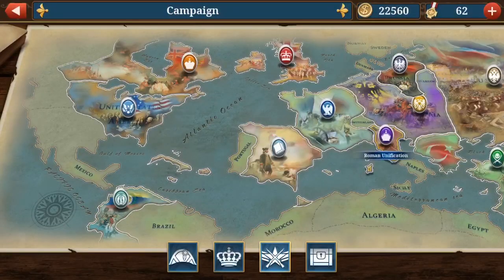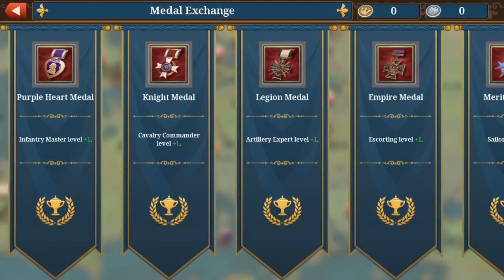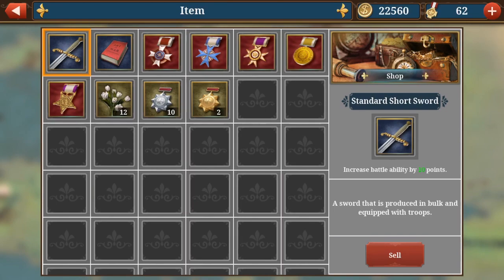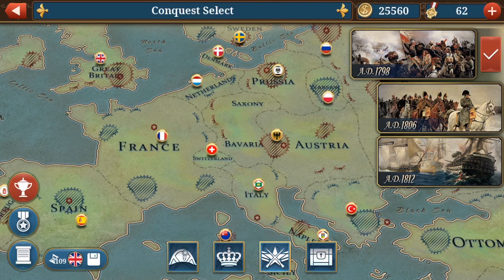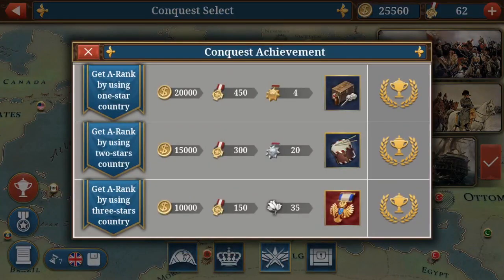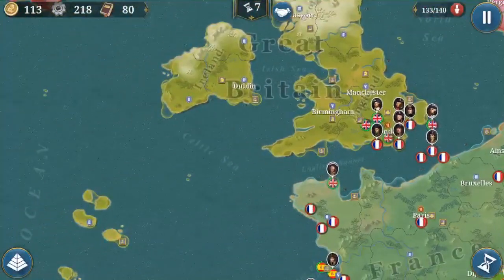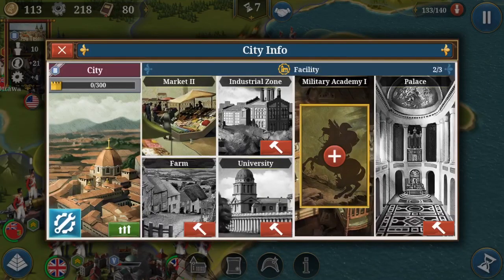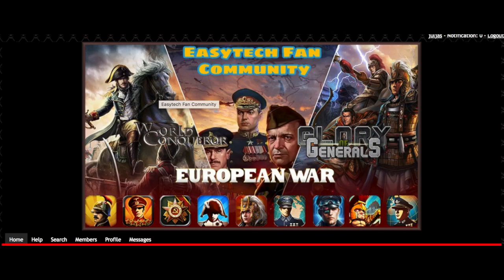European War 6: Even More Tips and Tricks!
You guys seemed to have liked my last tips and tricks video so i thought i'd help out a little with some more!